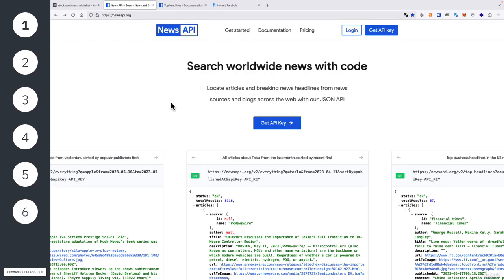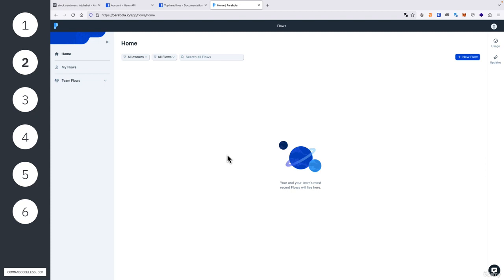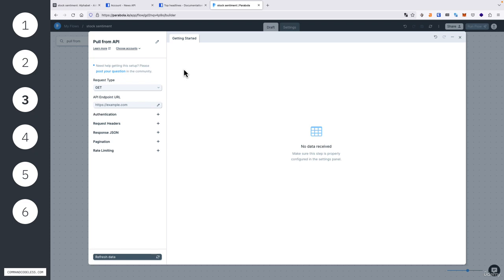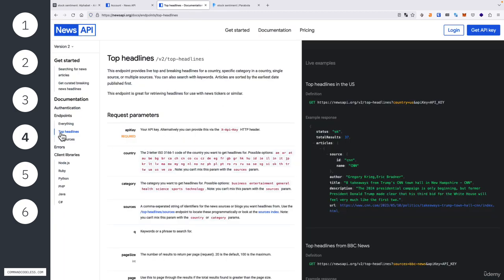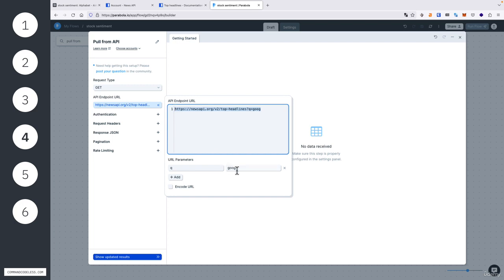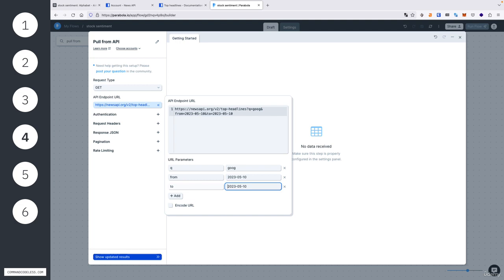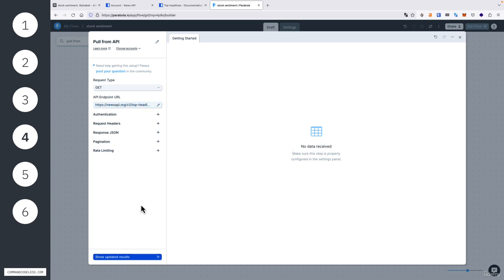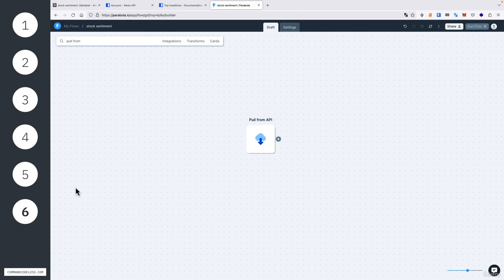Pull From NewsAPI